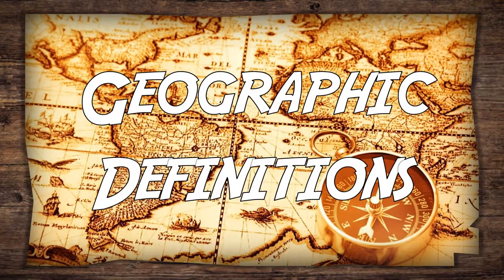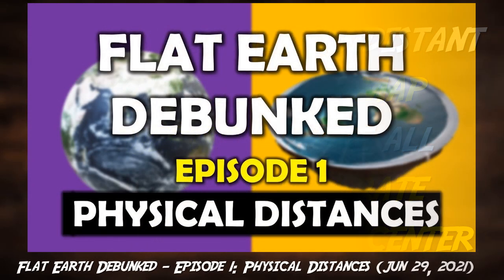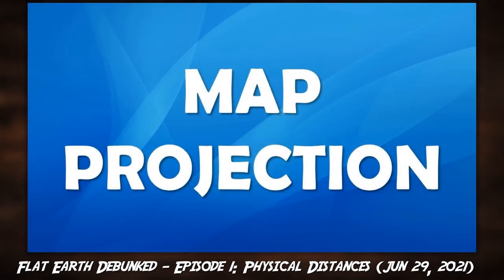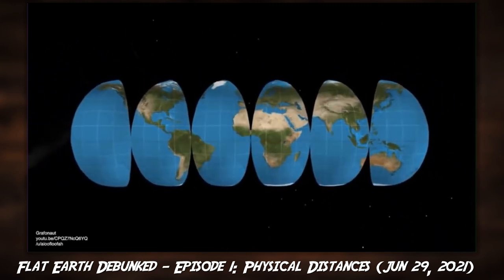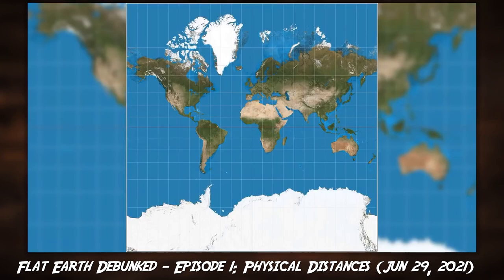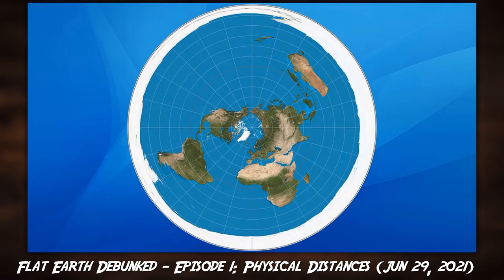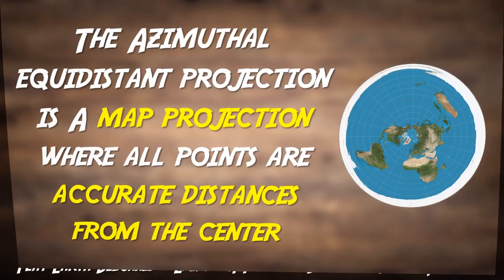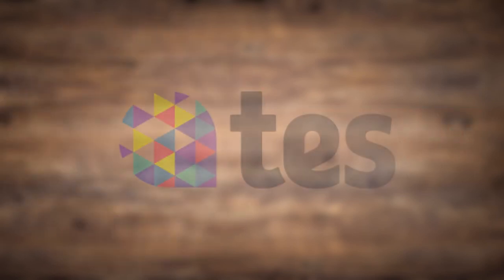Azimuthal Equidistant Projection [defined]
Welcome to Geographic Definitions, where I go through the countless geographic definitions, from A to Z!